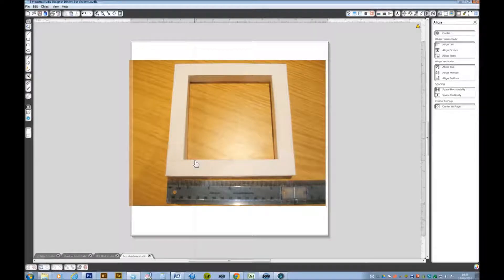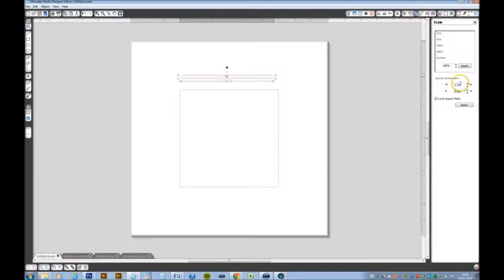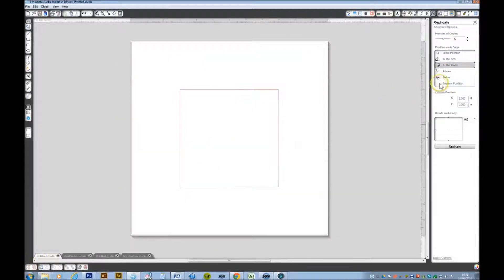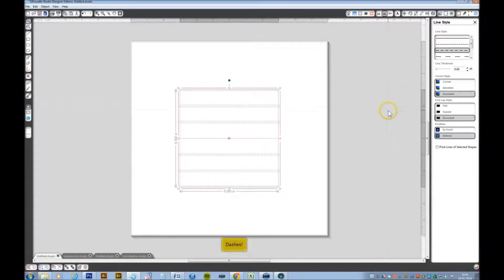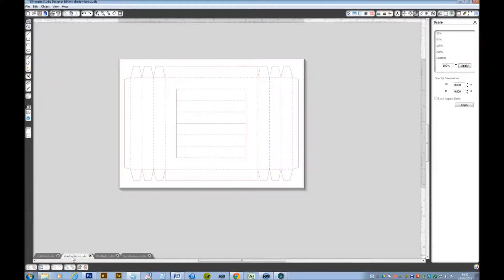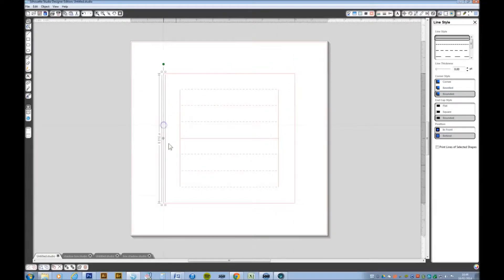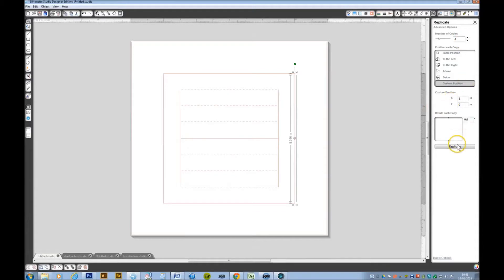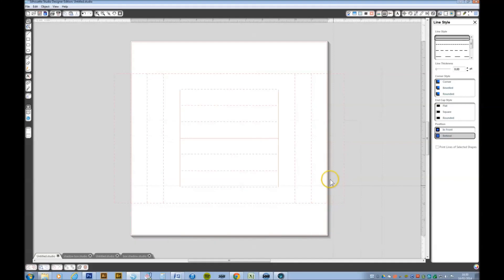How to make a box frame in Silhouette Studio part 1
part one of how to make a box frame in silhouette studio.